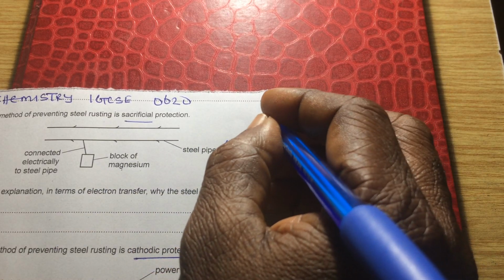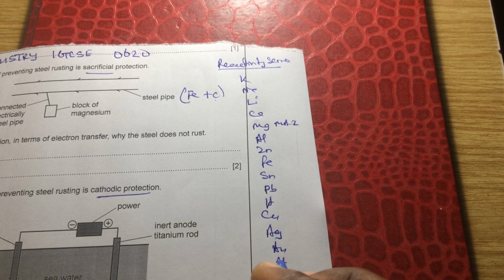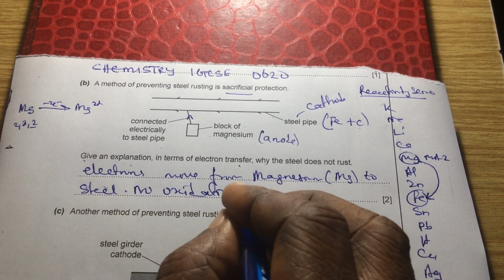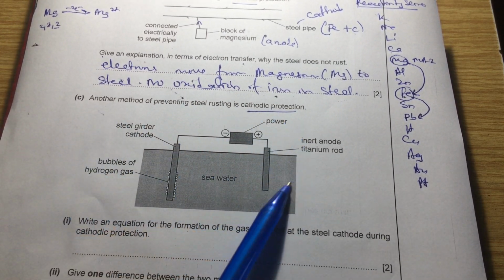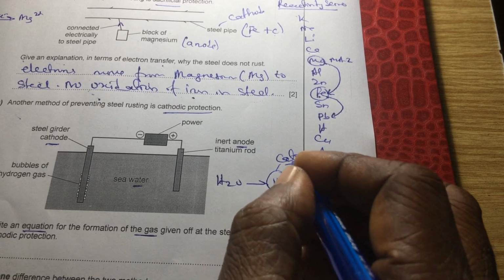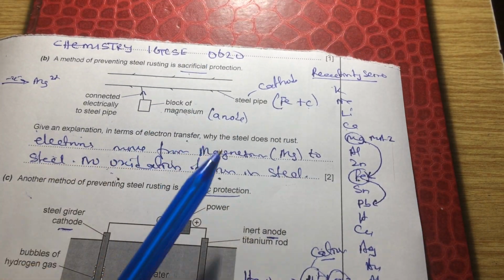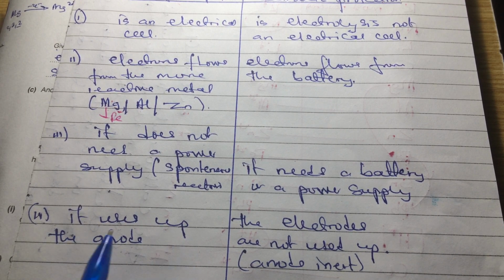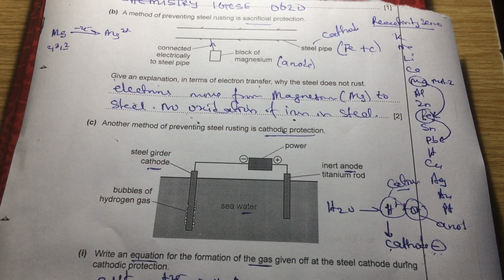IGCSE chemistry 0620 Questions & Answers.( methods of preventing steel corrosion)